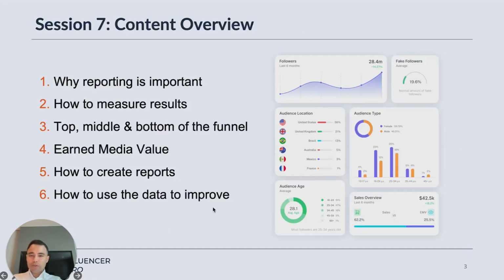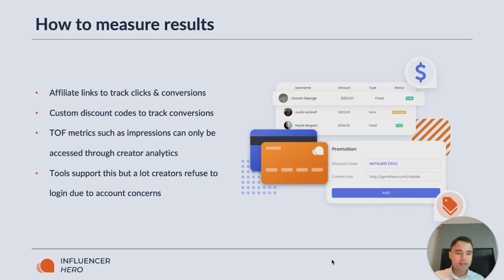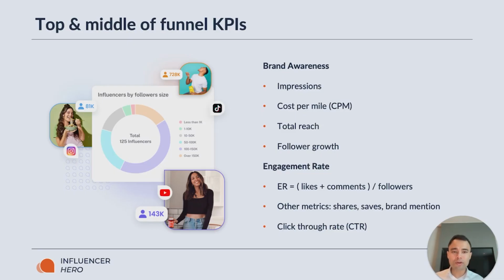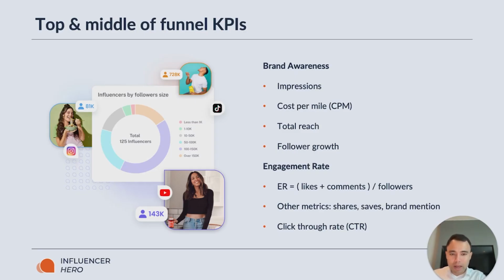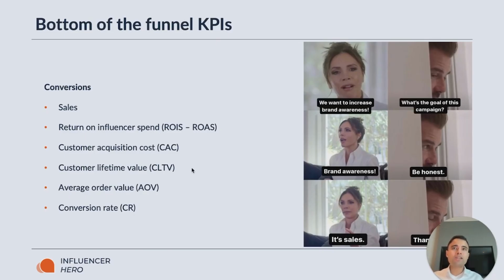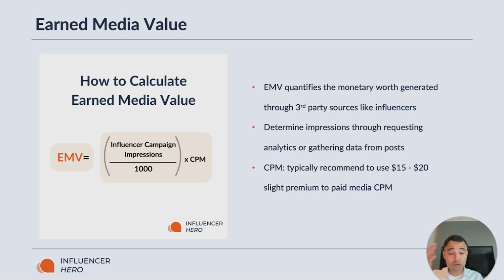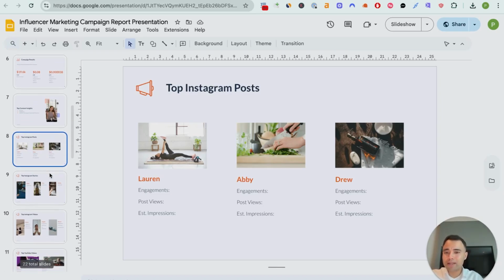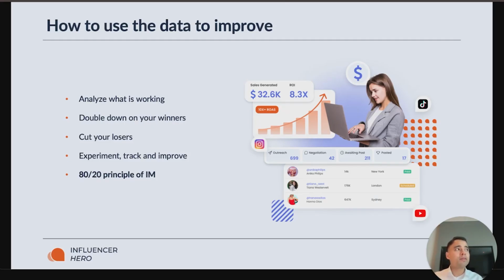Key Influencer KPIs & Metrics Every Brand Should Track | Session 7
Welcome to one of the most important lessons in the Influencer Performance Marketing Course: reporting. 📊

If you’re not analyzing your campaign’s performance, you’re essentially flying blind. In Lesson 7, you’ll learn which key metrics to track, how to create detailed influencer marketing reports, and how to use data as a growth engine to improve results and scale campaigns.

What you’ll learn in this lesson:
🔸 Key metrics to measure campaign success
🔸 How to create detailed influencer marketing reports
🔸 Using data insights to improve performance and scale campaigns

💡 Whether you’re a brand marketer, agency professional, or D2C founder, this lesson will give you practical strategies to turn influencer data into actionable insights and maximize ROI.

👍 Like this video if you want to master influencer reporting and data-driven campaigns